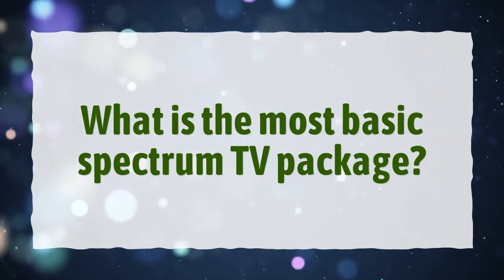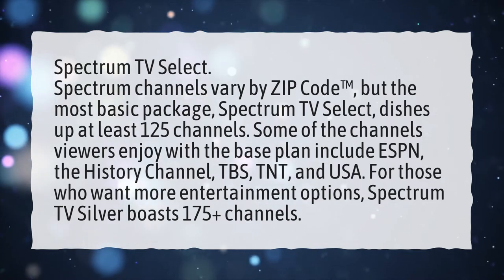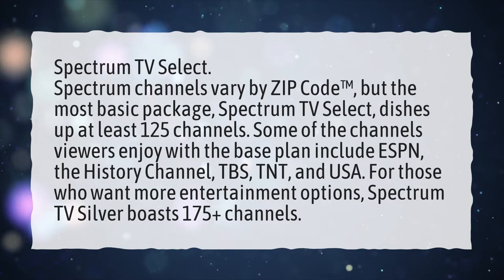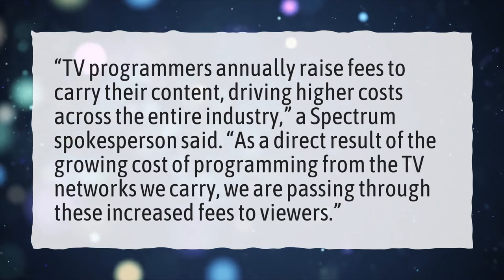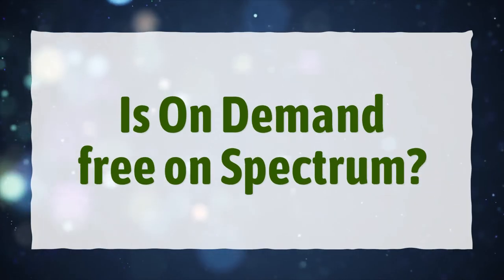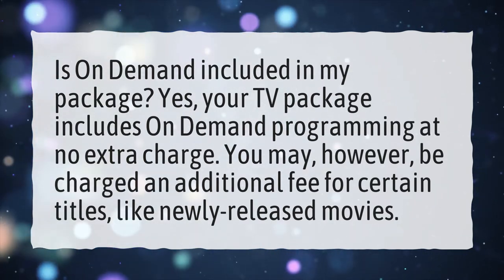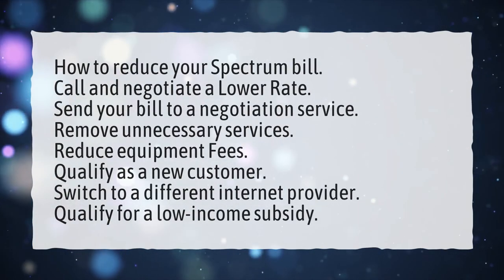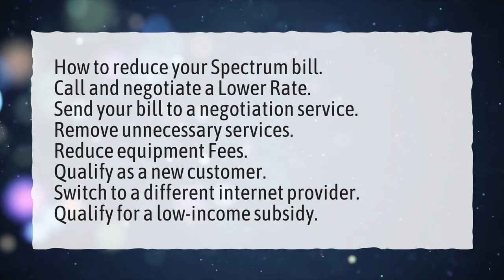What is the most basic spectrum TV package?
More About What Is The Most Basic Spectrum TV Package? • What is the most basic spectrum TV package?